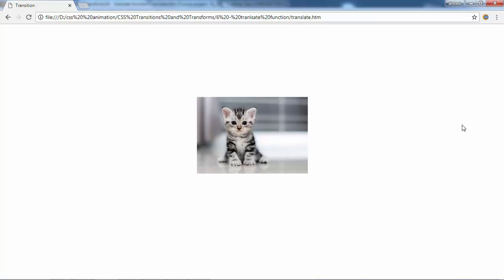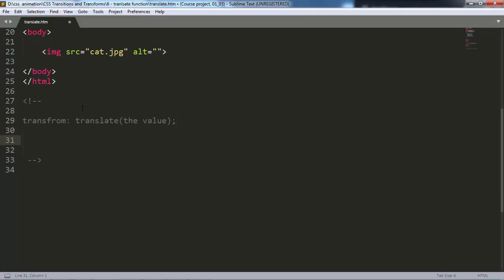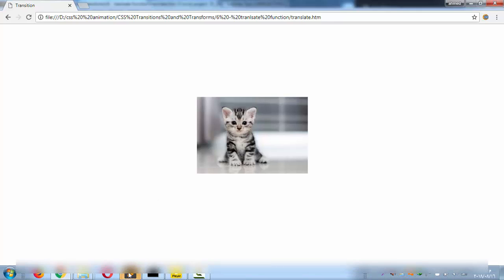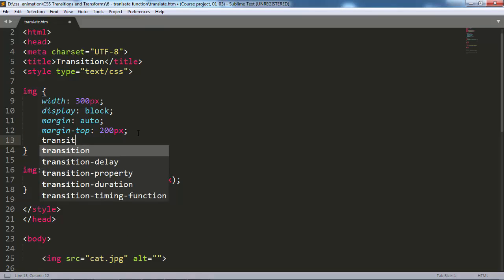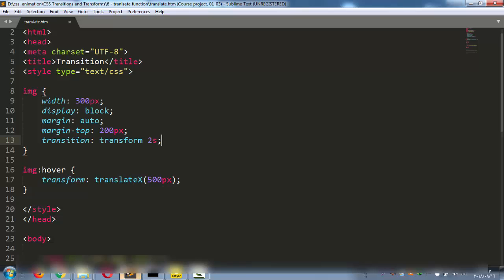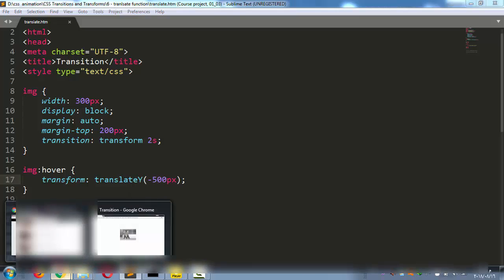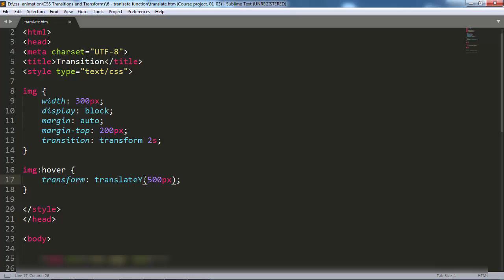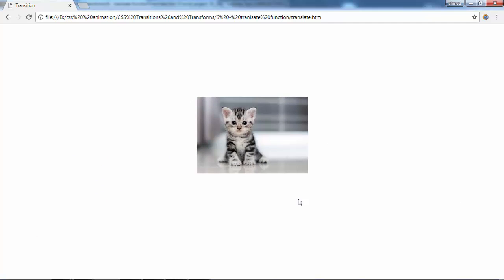07 7 css tranlsate function